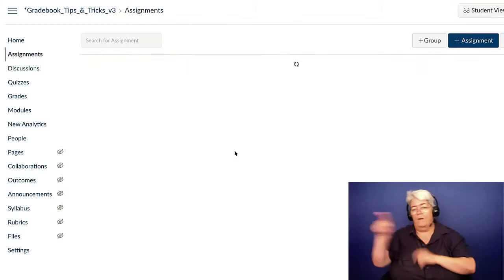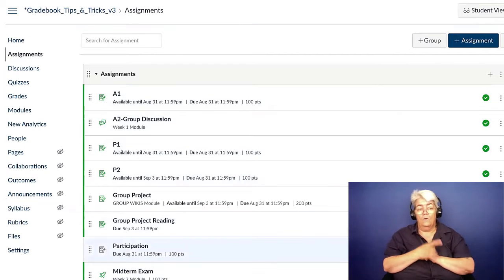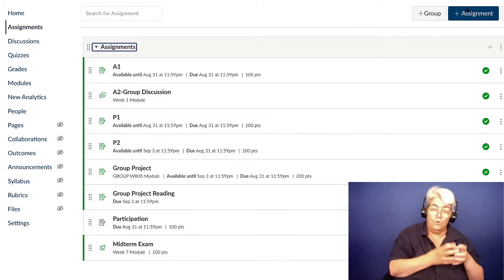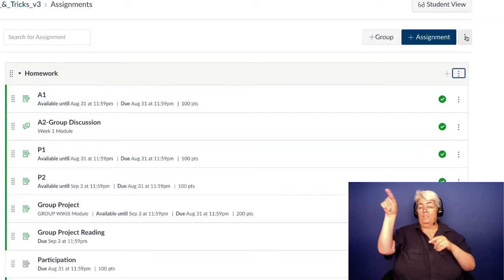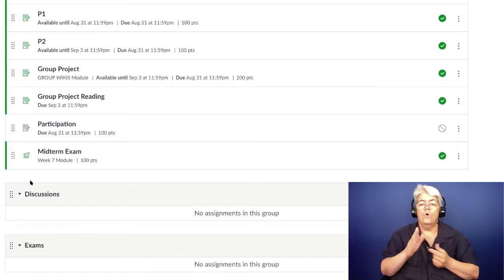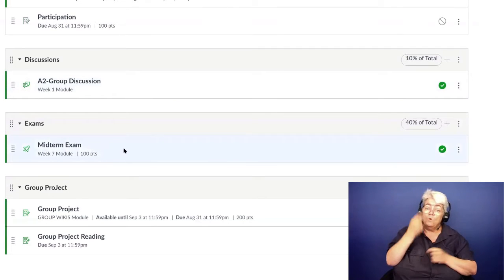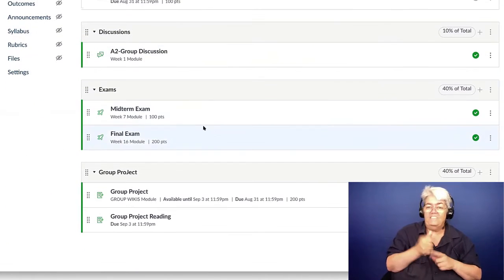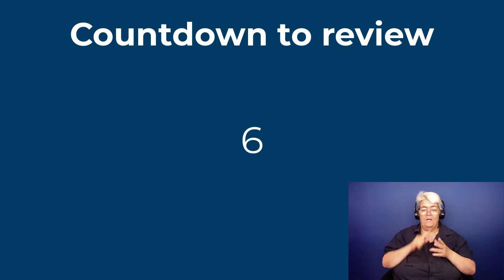Tips & Tricks: Weighted Assignment Groups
This eight-minute video shows how to set up groups in assignments and weight those groups for final grades.